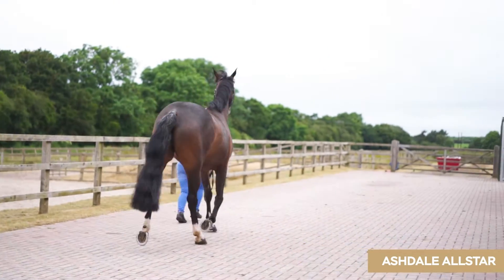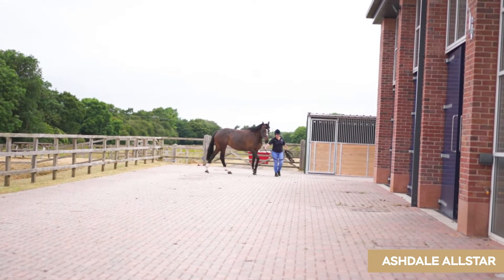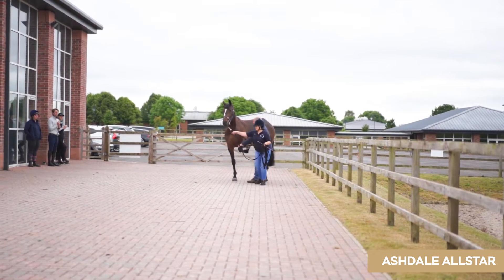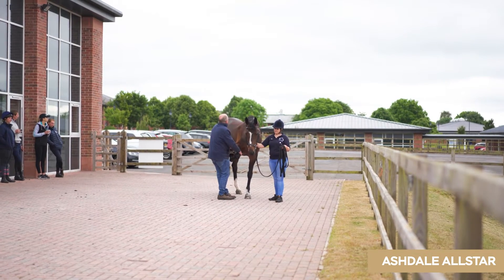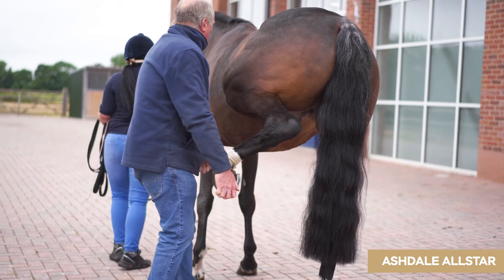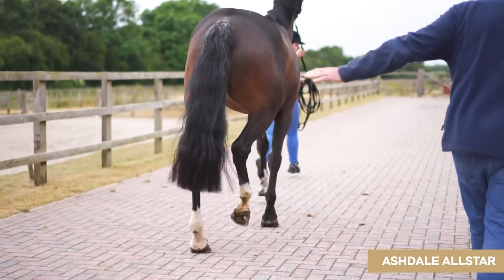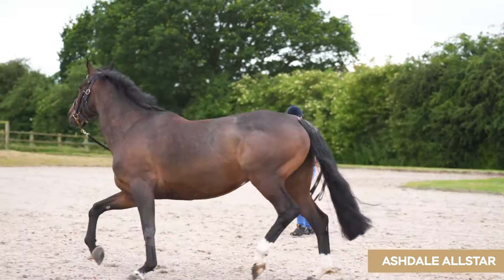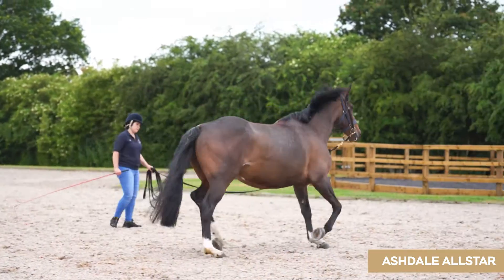A-List Auction | Ashdale Allstar Vetting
With Peter Scholefield and the team from Hird & Partners on board, we have been meticulous in the vetting procedure for all A-List Lots, with full sets of x-rays available for each horse, alongside a commentary from Peter himself.